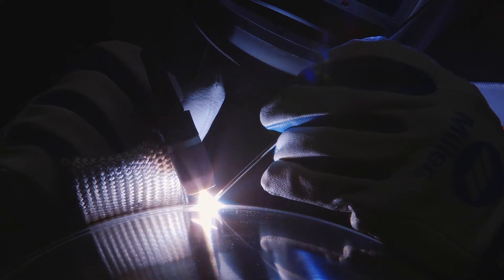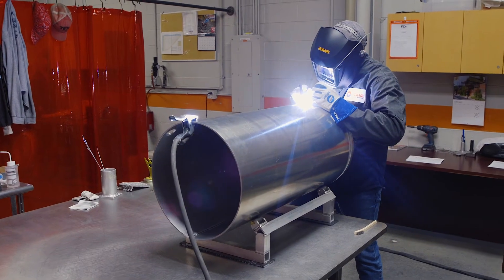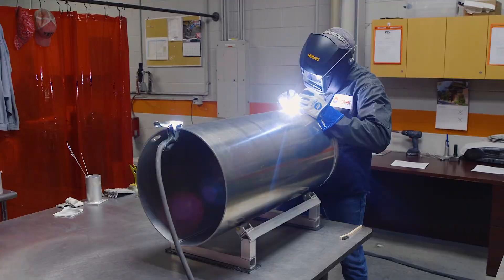Tensile Strength Is Critical for Medical Equipment Manufacturer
Fort Defiance Industries knew gaining a Department of Defense contract meant weld strength would be critical - so they turned to Hobart  4943 TIG rods.

When bidding for the contract to produce automated steam field sterilizers for the Department of Defense, Fort Defiance Industries had to quickly develop a prototype that was reliable, durable and stood up to hydrostatic testing. The right filler metal was essential to ensure the necessary weld quality and strength. Hobart MaxalTig® 4943 aluminum filler metal delivered a 2,000 psi increase in tensile strength, ensuring welds would stand up to the harshest conditions in the world. Using the 4943 filler metal, FDI has manufactured about 180 steam sterilizers and will produce hundreds more to satisfy the government contract it secured.